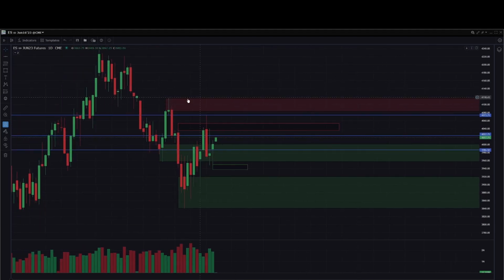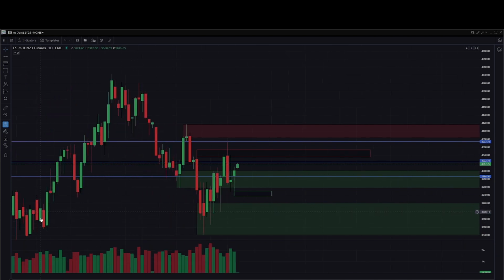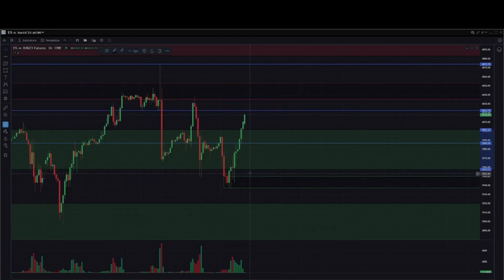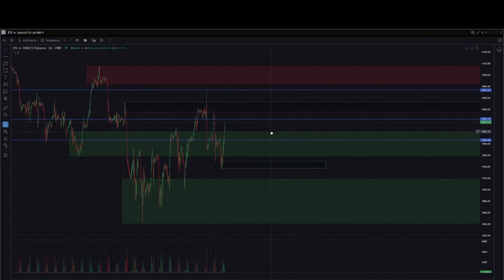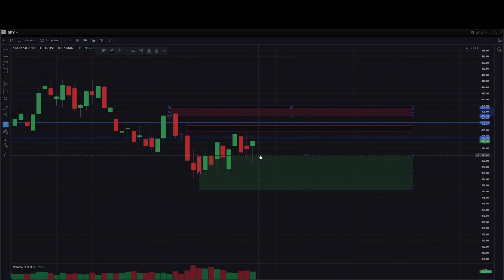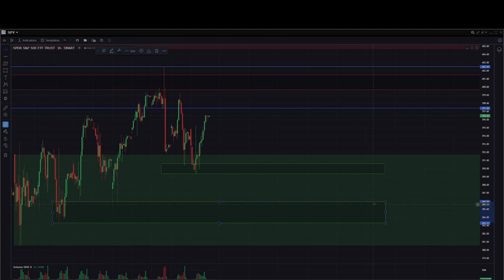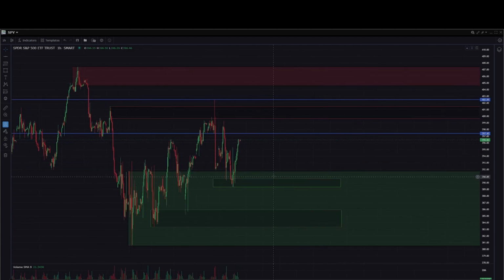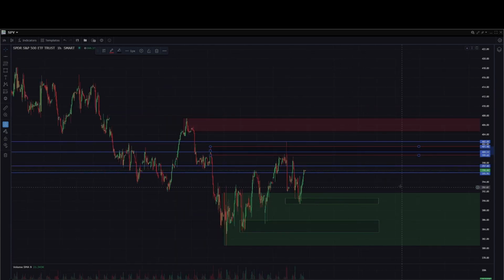WEEKLY PREP ES&SPY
Zones and levels ill be paying attention to this week